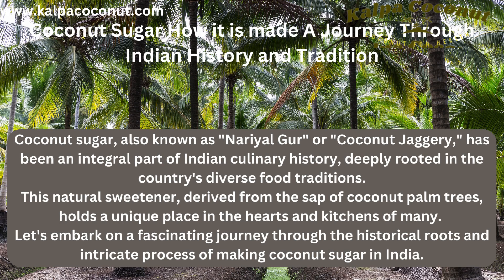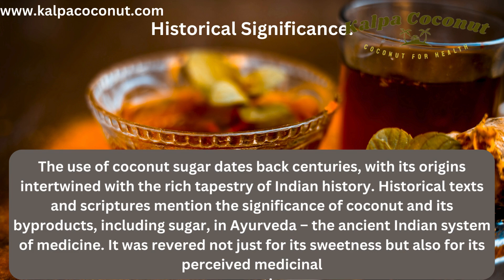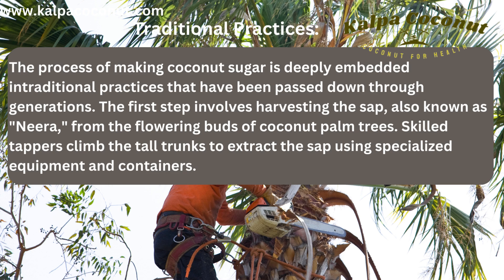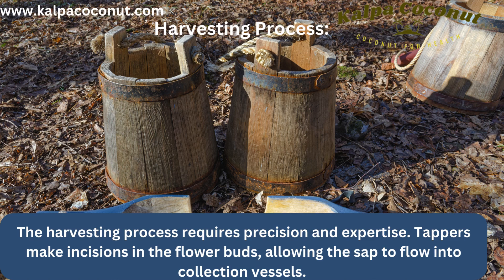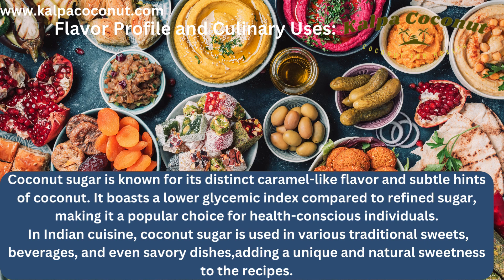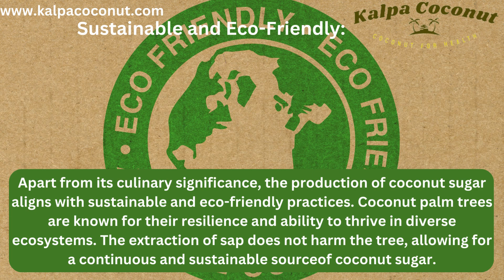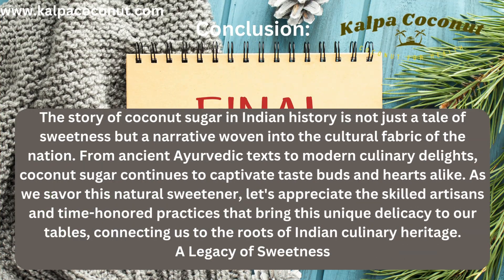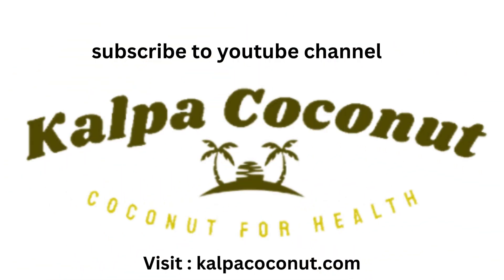Coconut Sugar How It Is Made-4000 Years: A Journey Through Indian History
Coconut Sugar How it is made A Journey Through Indian History and Tradition (kalpacoconut.com)
Coconut sugar, also known as "Nariyal Gur" or "Coconut Jaggery," has been an integral part of Indian culinary history, deeply rooted in the country's diverse food traditions. This natural sweetener, derived from the sap of coconut palm trees, holds a unique place in the hearts and kitchens of many. Let's embark on a fascinating journey through the historical roots and intricate process of making coconut sugar in India.

Historical Significance:
The use of coconut sugar dates back centuries, with
its origins intertwined with the rich tapestry of
 Indian history. Historical texts and scriptures
mention the significance of coconut and its byproducts,
 including sugar, in Ayurveda – the ancient
Indian system of medicine. It was revered not just
for its sweetness but also for its perceived medicinal
 properties.

Traditional Practices:
The process of making coconut sugar is deeply embedded
 in traditional practices that have been passed down
through generations. The first step involves harvesting
 the sap, also known as "Neera," from
 the flowering buds of coconut palm trees. Skilled
tappers climb the tall trunks to extract the sap
using specialized equipment and containers.